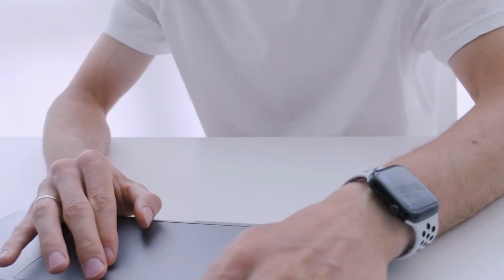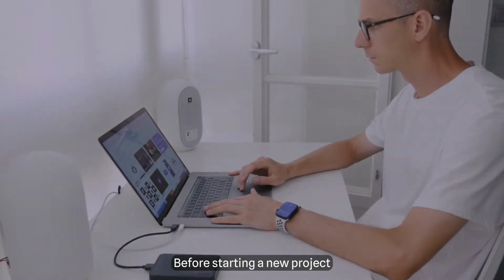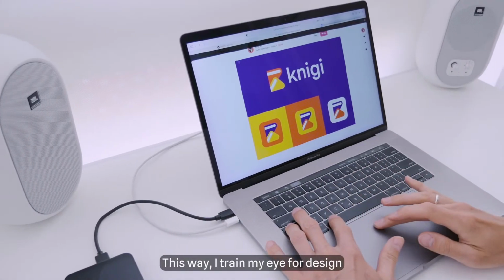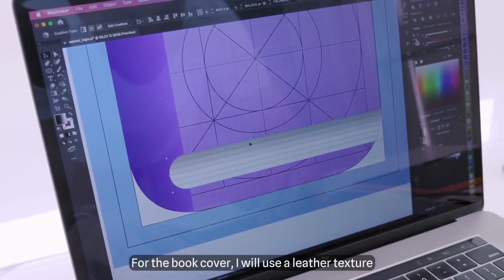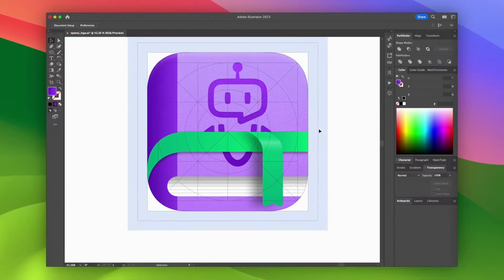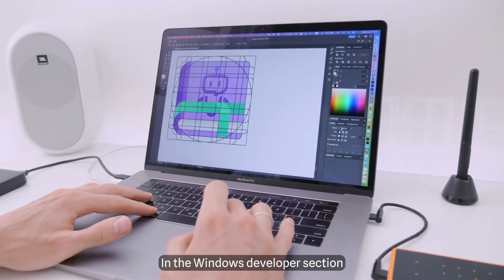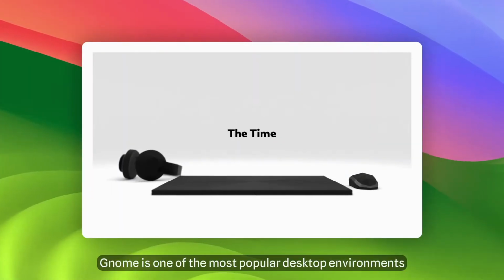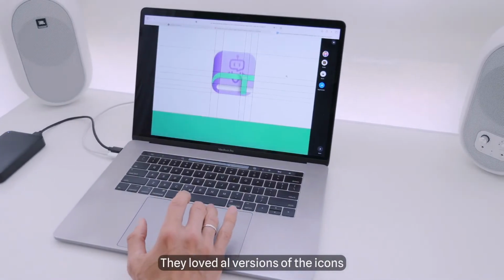Logo Design Process From Start to Finish in Illustrator for ChatGPT App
Curious about Logo Design Process From Start to Finish in Illustrator for ChatGPT App? Join me in my video, where I break down Logo Design Process step by step. Let's dive in and unleash your creative potential!